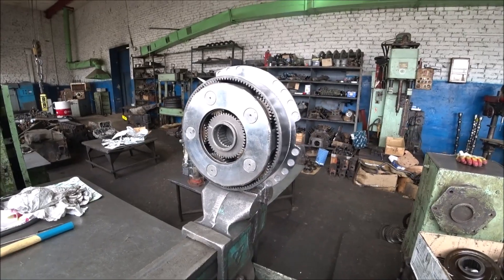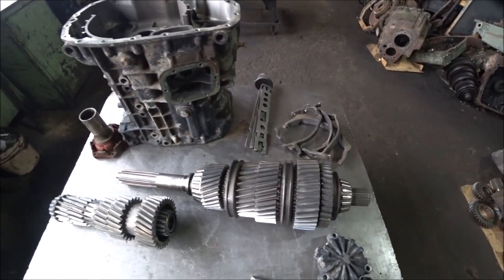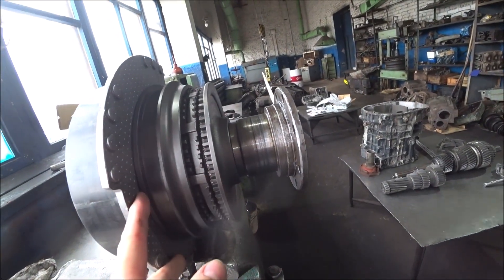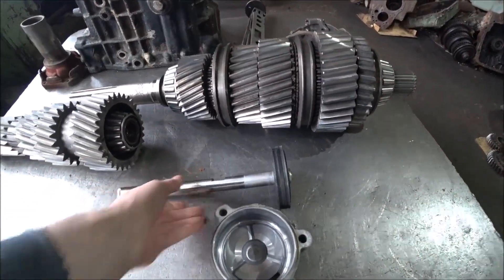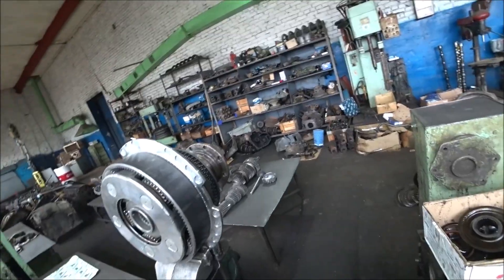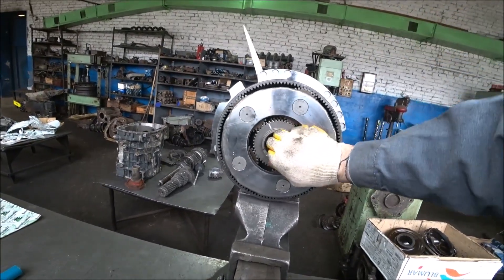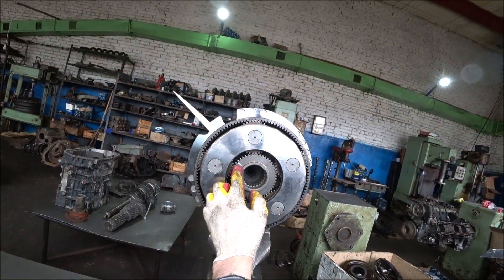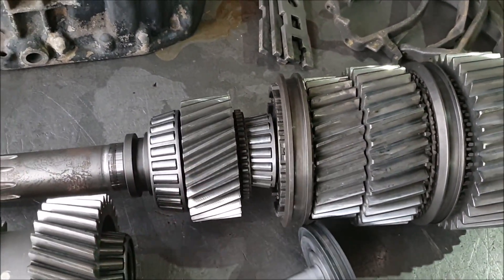How a ZF Demultiplexer Works—Explained in Simple Terms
Curious about how an 8S-180 gearbox really works? Join us as we break down the demultiplier in simple terms and show you all the moving parts in action! Whether you're a gearhead or just love seeing how stuff works, this video’s for you.

👉 This channel was created in collaboration with @promotorbl

00:00:04 - Introduction and Purpose
00:00:17 - Demultiplier Overview
00:00:41 - Physical Gears and Splitter Explanation
00:01:59 - Secondary Shaft and Splitter Mechanism
00:03:25 - Shaft Revolution and Gear Ratios
00:04:44 - Direct Drive and Demultiplier On/Off
00:06:37 - Re-engaging the Demultiplier
00:07:02 - Gear Ratios and Summary